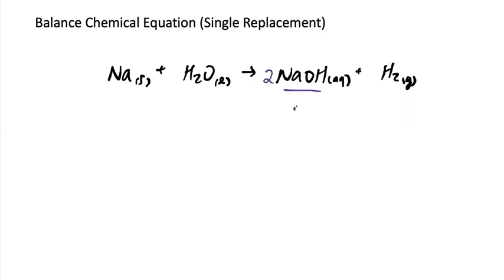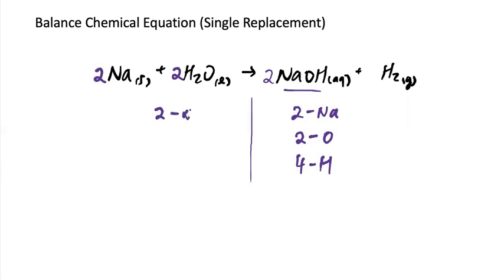Balance Chemical Equation (Single Replacement)